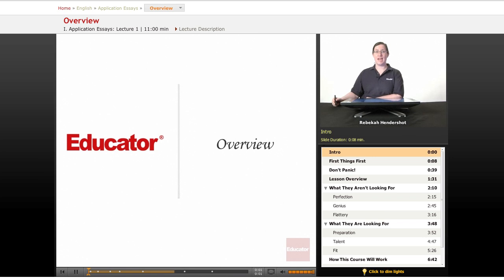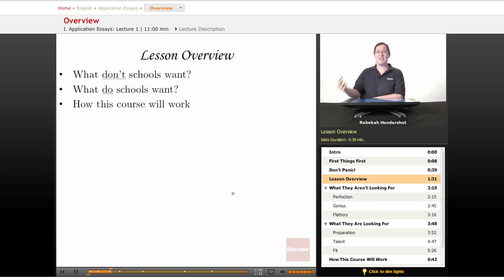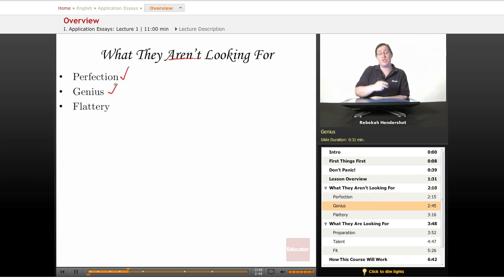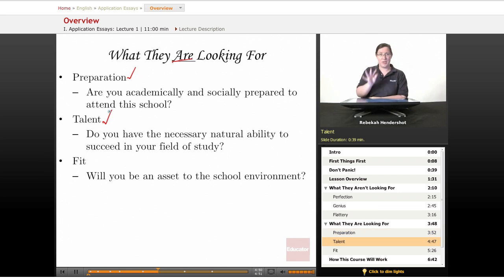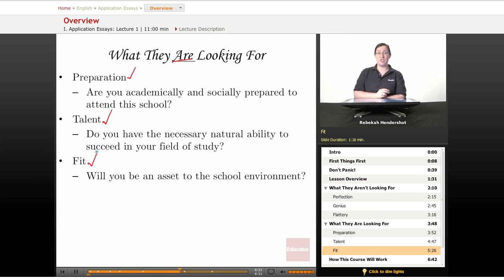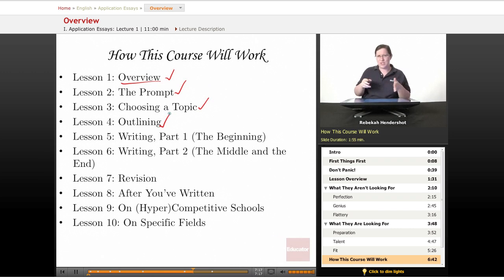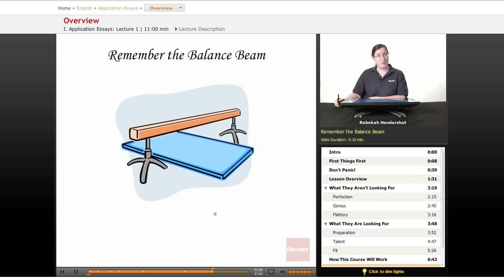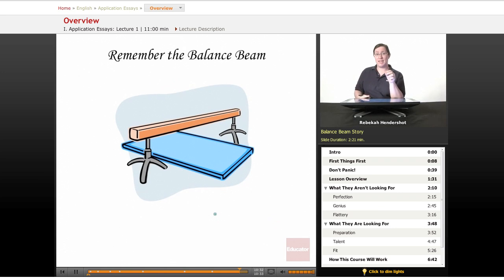Application Essays: Overview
Other subjects include English Grammar and Application Essays, as well as high school and college math/science, computer science, and music.